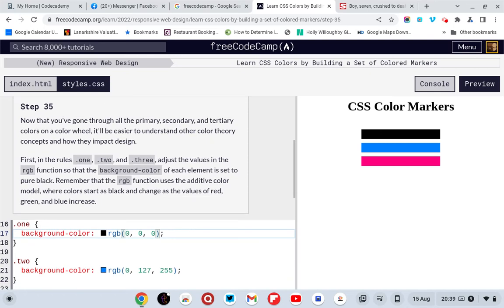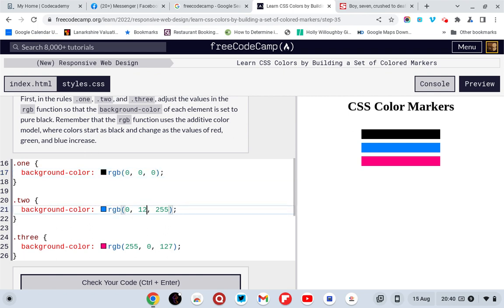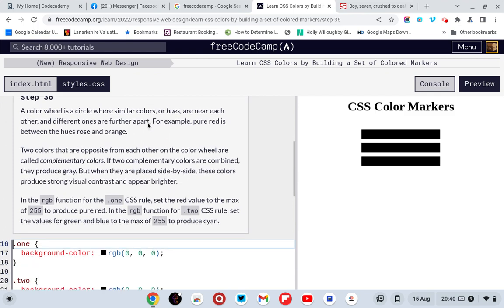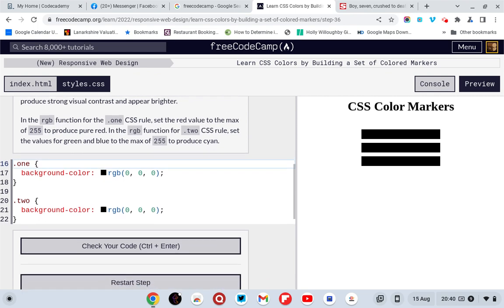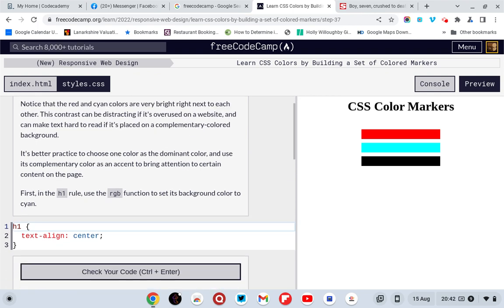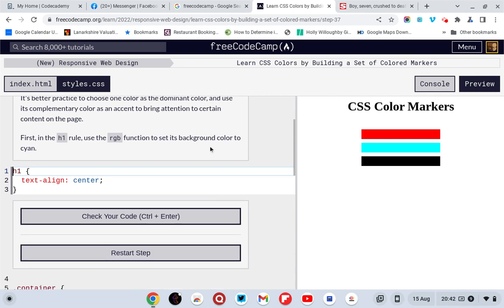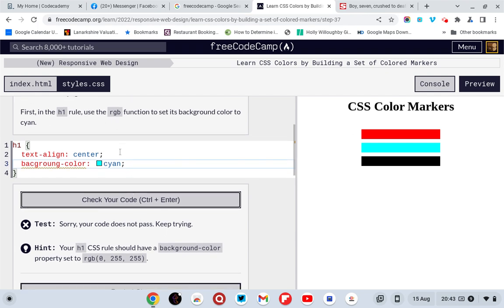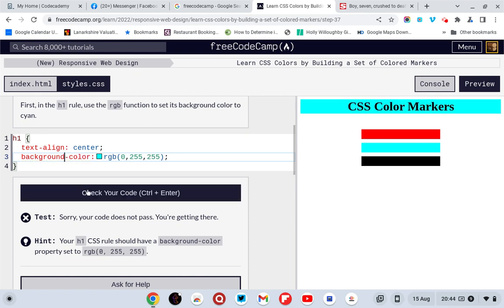css background-color markers: Aug 15, 2022 8:44 PM